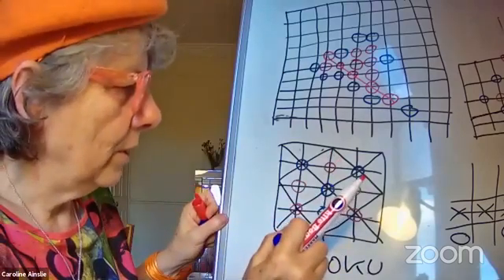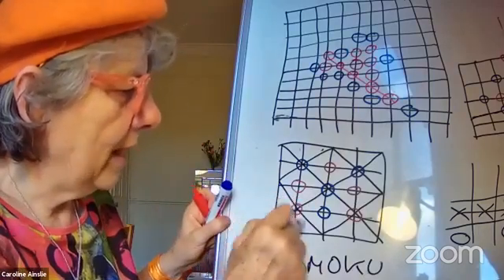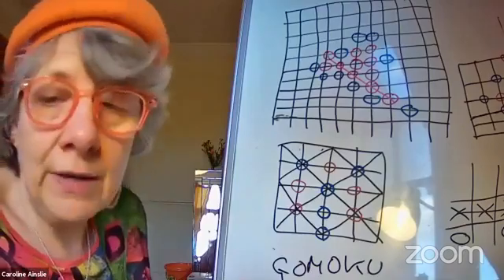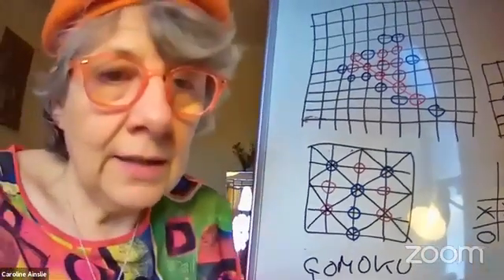5 in a Line Sun pm